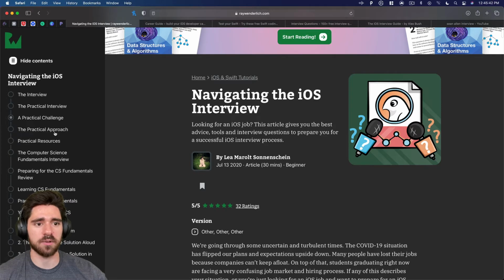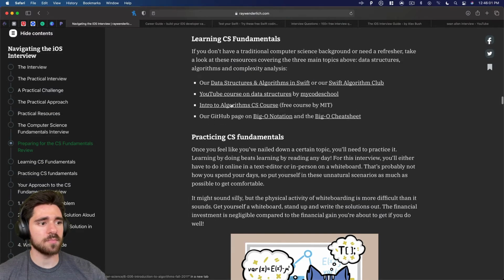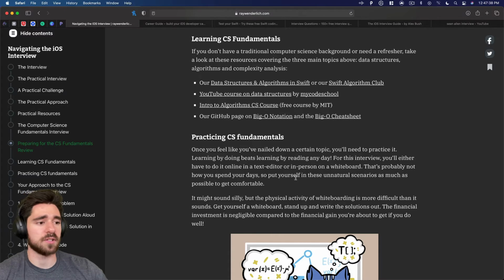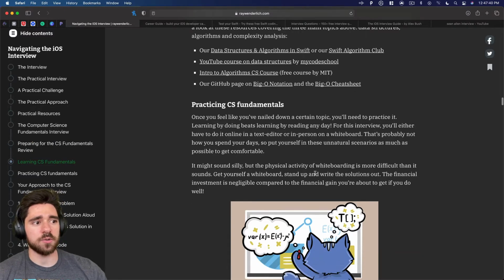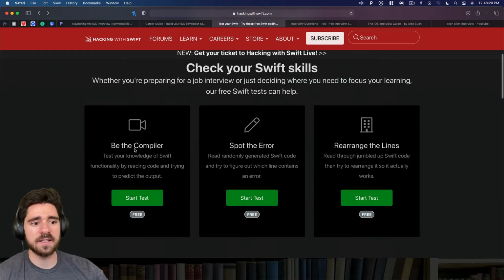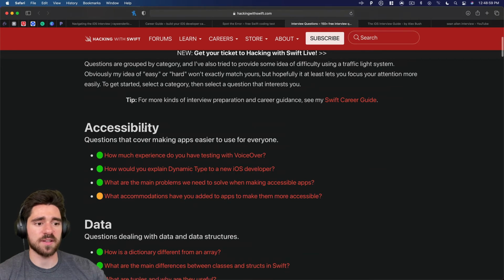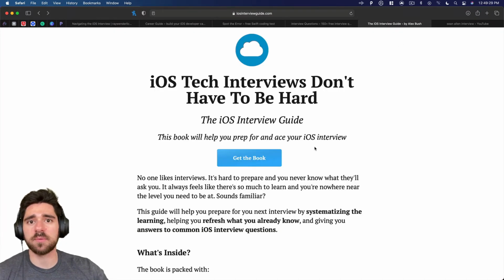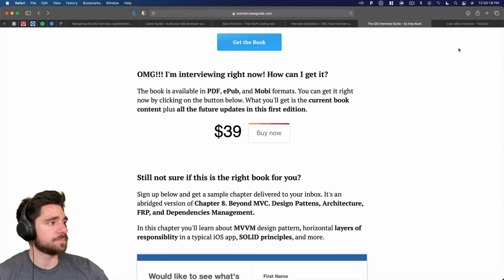My Favorite iOS Interview Resources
Over the past year, I've been a candidate in over a dozen iOS interviews and have even conducted a few interviews myself. In this video I'll share with you my favorite resources that I used to prepare for my iOS interviews.